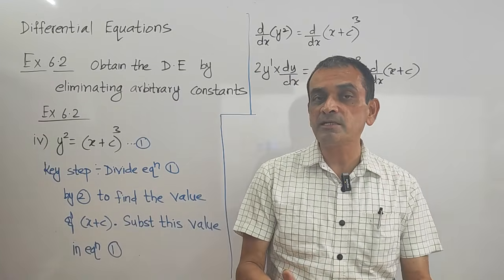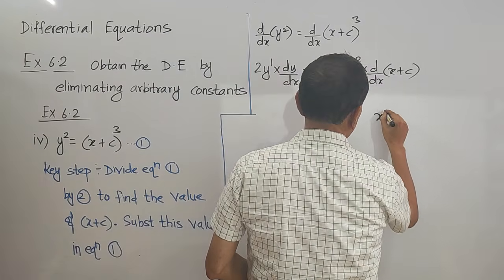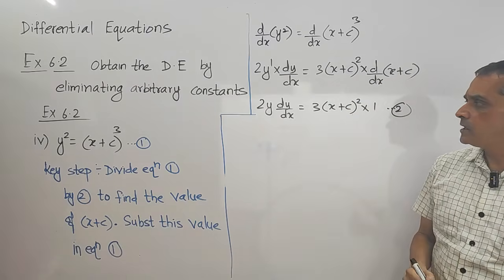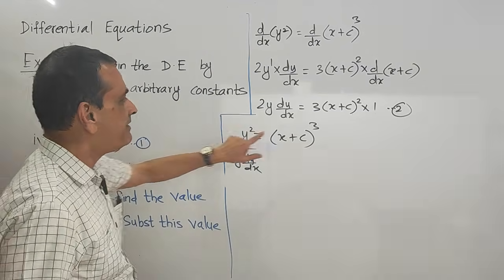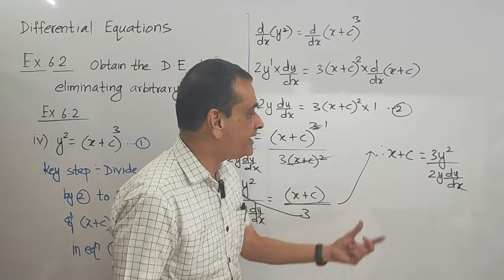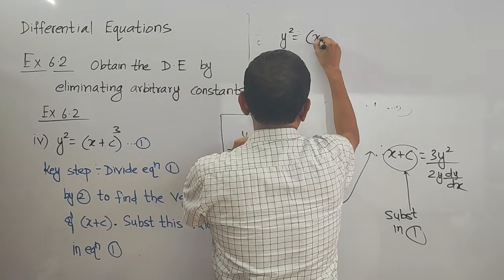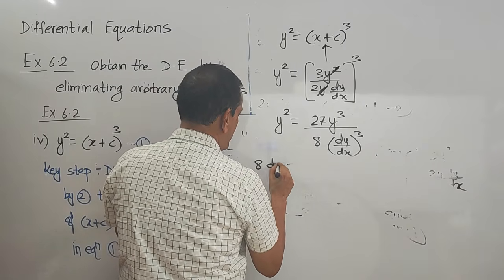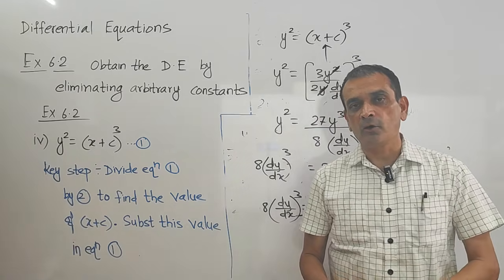12th Differential equations. Ex 6.2.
As discussed yesterday iam posting a 2nd problem of Differential equations from ex 6.2. How to remove (x + c)?  Watch.